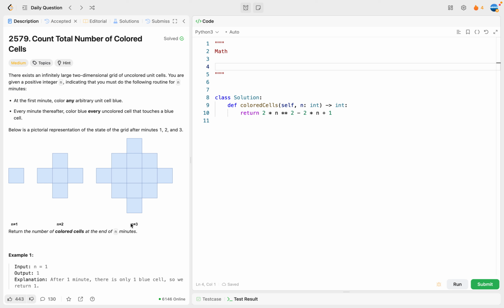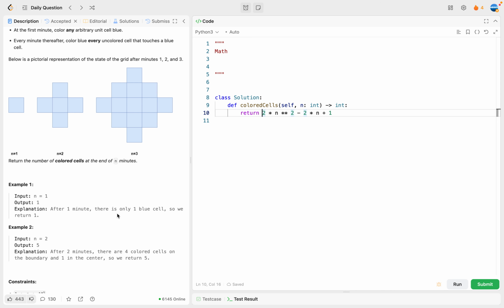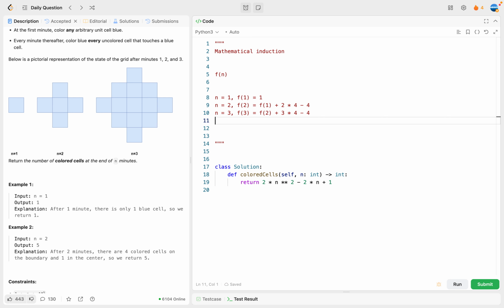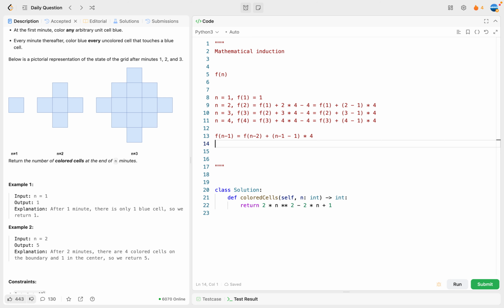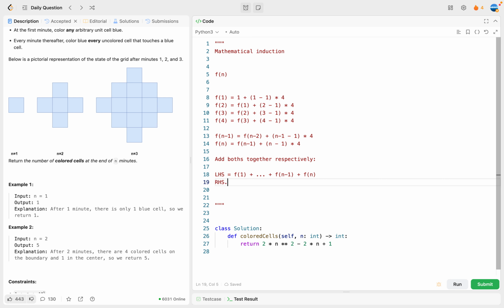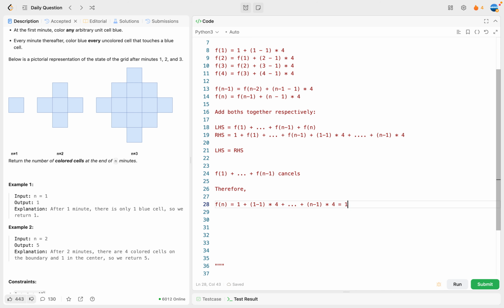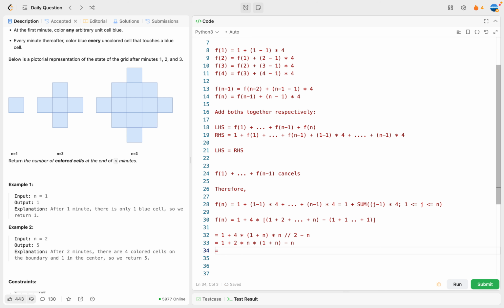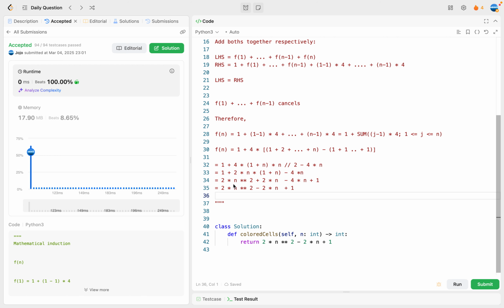leetcode 2579 Count Total Number of Colored Cells | Elementary Math